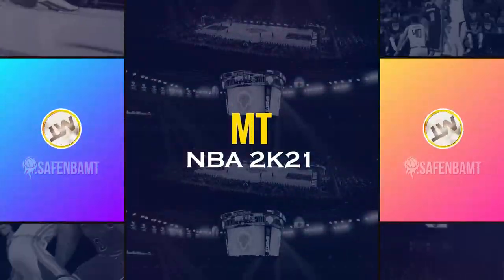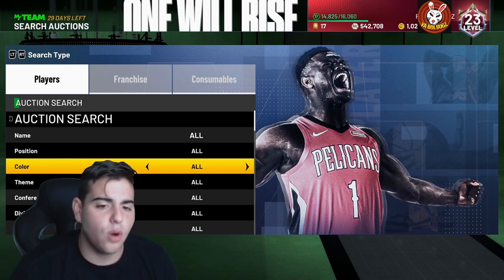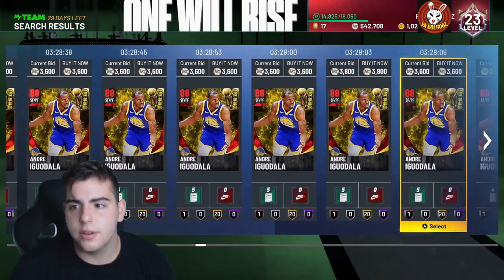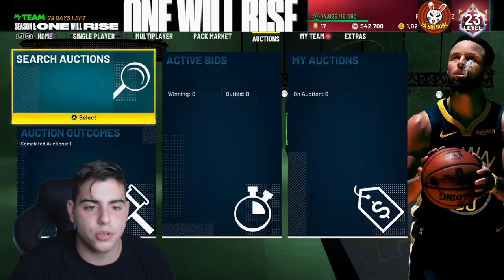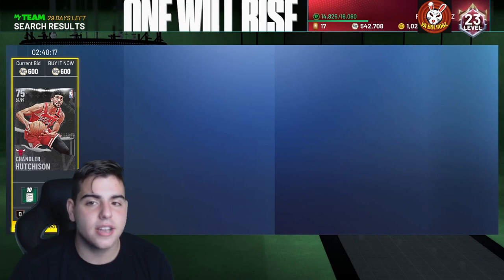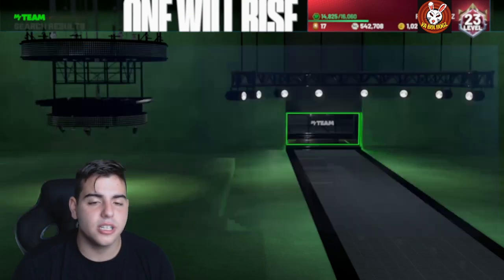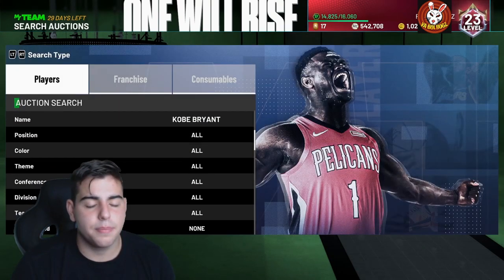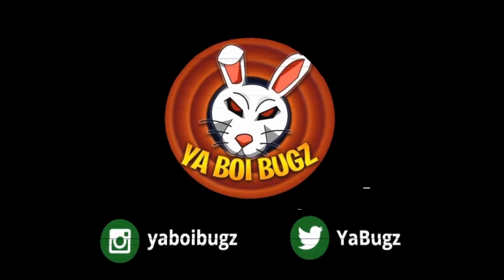THIS AUCTION HOUSE GLITCH RUINS SNIPING IN NBA 2K21 MY TEAM...